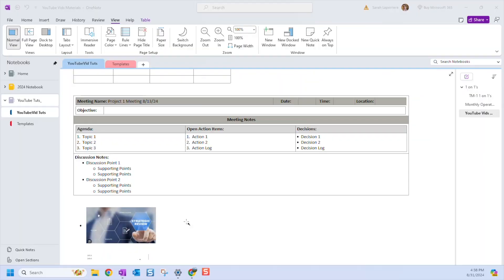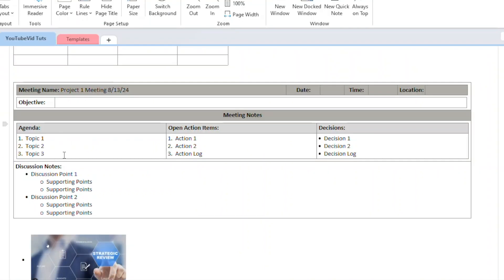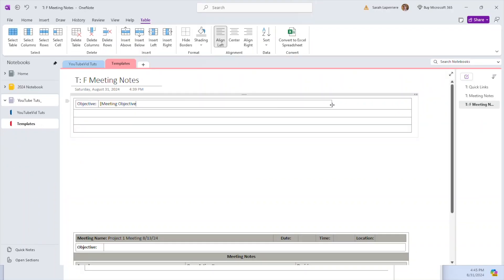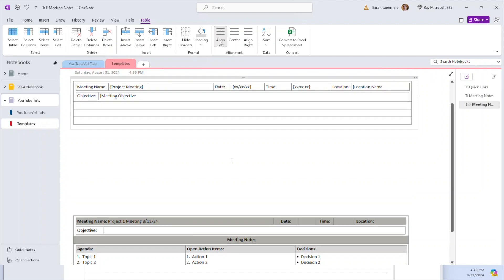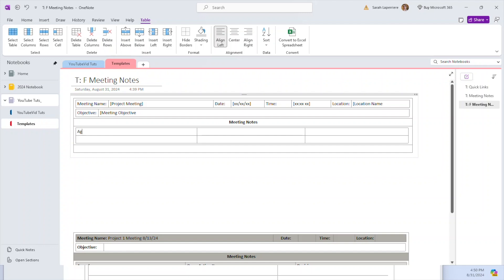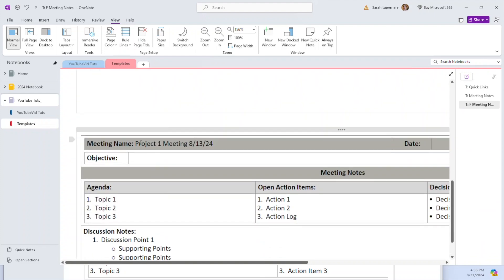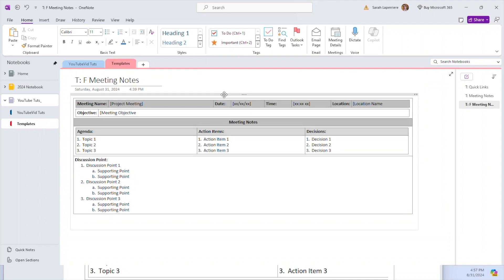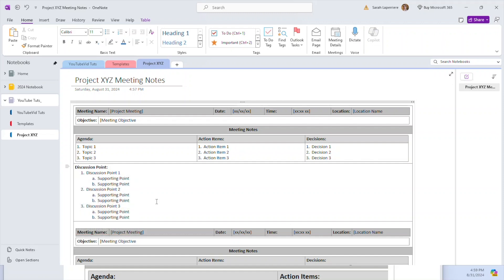How I create OneNote Meeting Templates in my Productivity System Part 2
Hey Gang I am back to talk to you about how I build Meeting Templates in OneNote to help me be more prepared. OneNote helps me stay organzied and efficent throughout my day. OneNote Templates help me manage my productivity on the road or at home. This productivity system is the foundation to manage my corporate life, personal life, professional goals, personal goals, and family.

Take Care,
Sarah